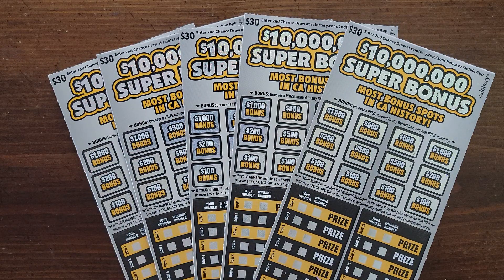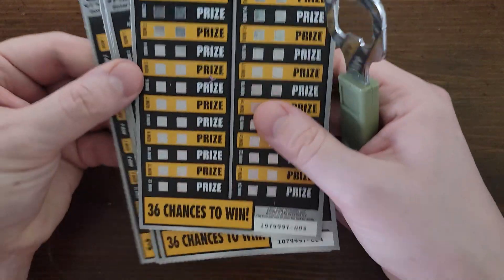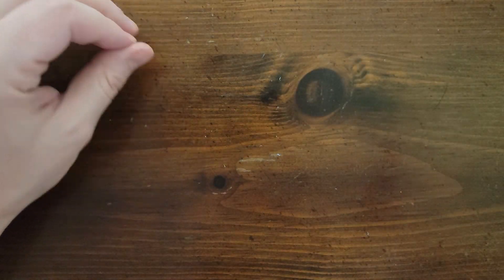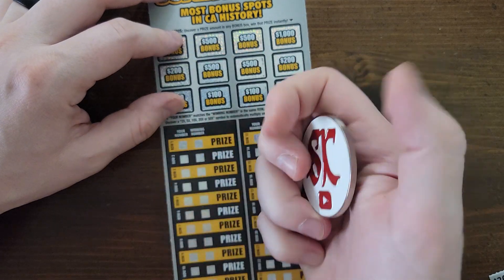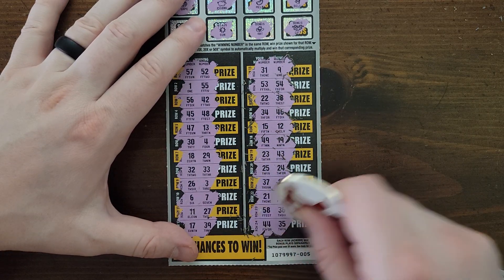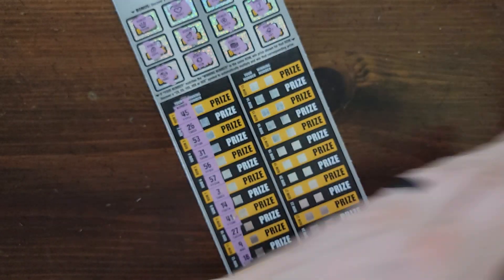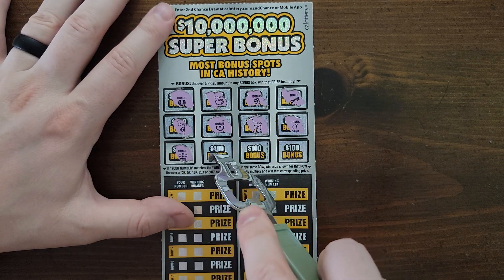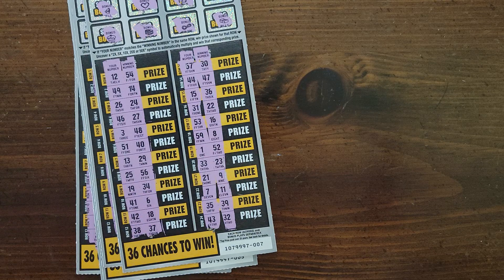Didn't want to wait a day to upload this. wow..